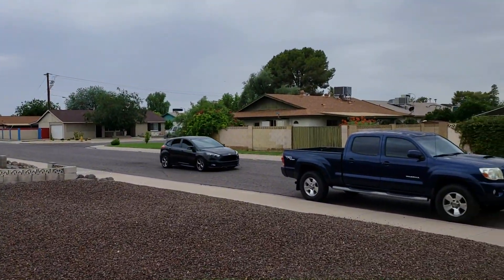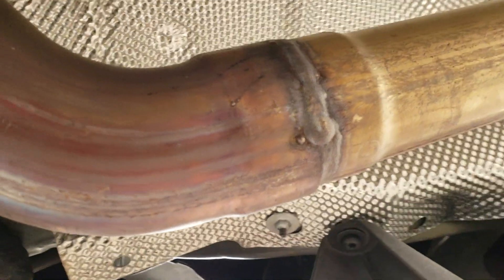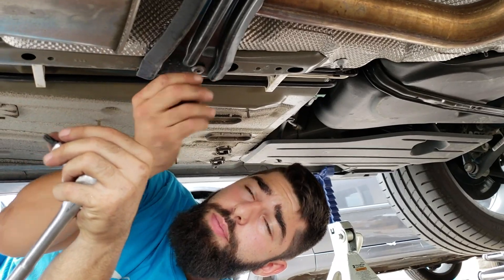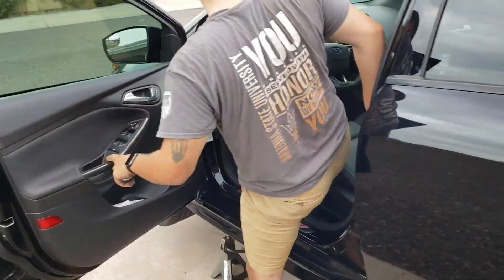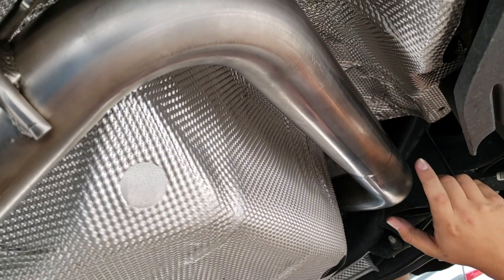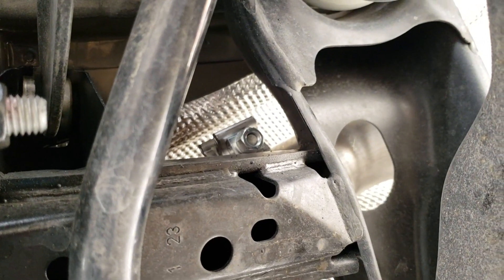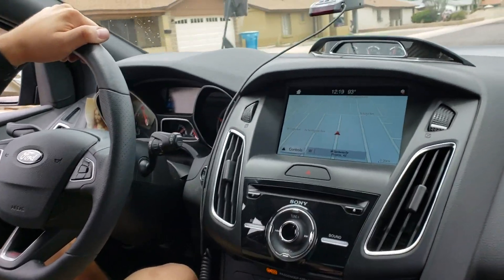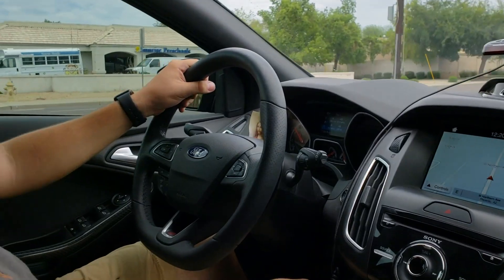Installing a Borla Cat Back Exhaust System on a 2017 Ford Focus ST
We used this exact product!

In todays video we walk you guys through a DIY installation of a Borla catback on a 2017 Ford Focus ST. The process will be the same for any Ford Focus 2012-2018.  The instal was very user friendly and was easy to do in just over an hour. The only special tool you will need is a sawzall to cut the old exhaust out. We used this one

There are plenty of before and after sound clips in this video so make sure to watch the whole thing! The product we used is in the link above, but in case you are lazy, it is Borla part number #140504 installed on a 2017 Ford Focus ST.